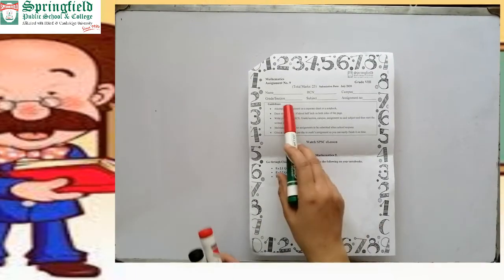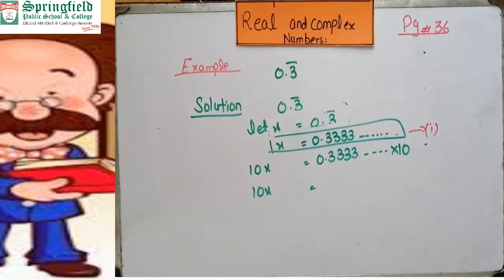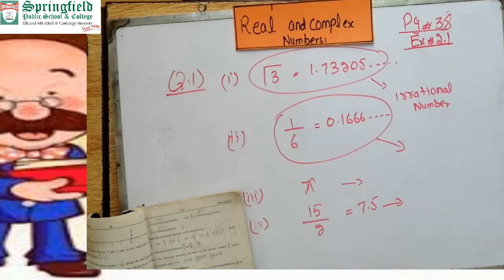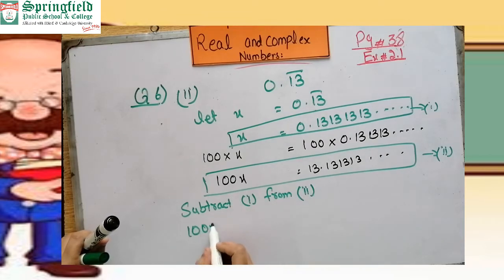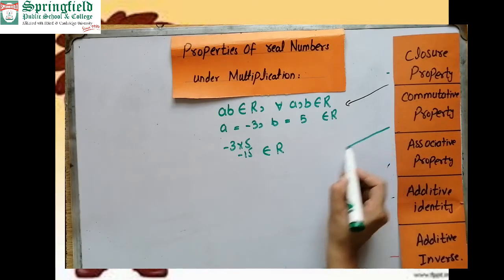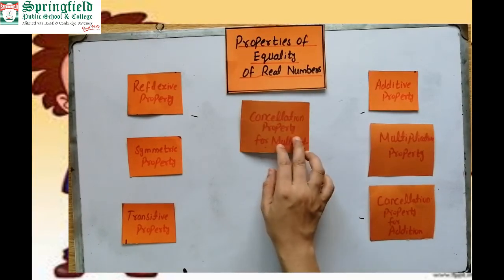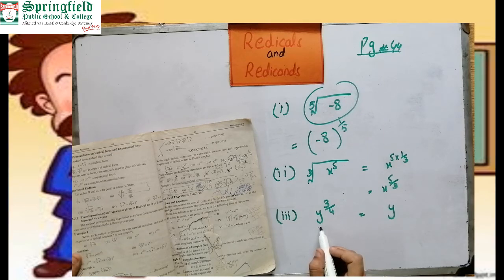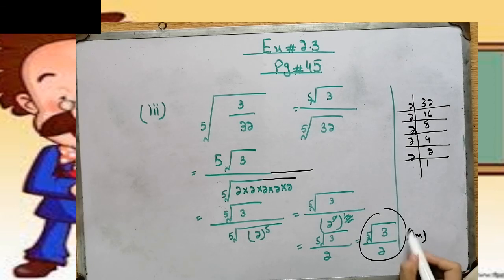Grade 8 Math: Real and Complex Number - 2